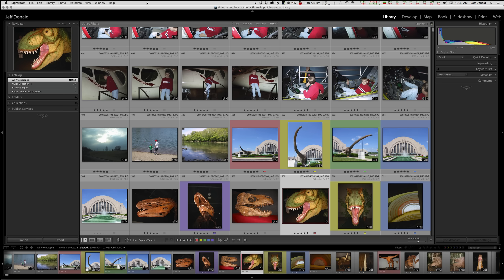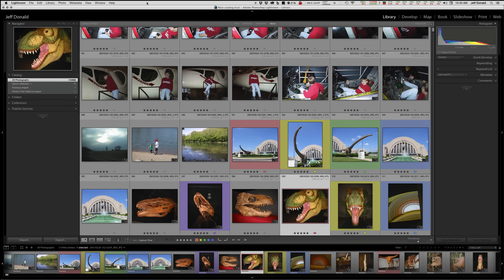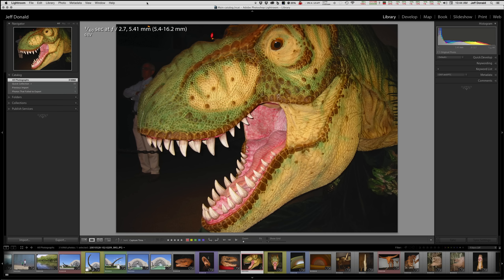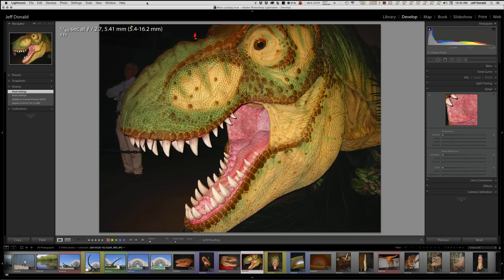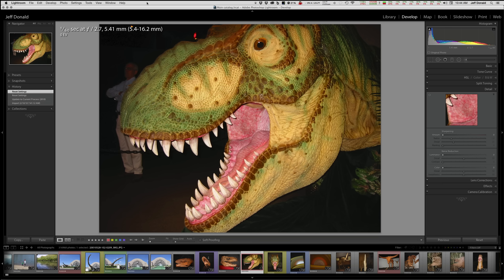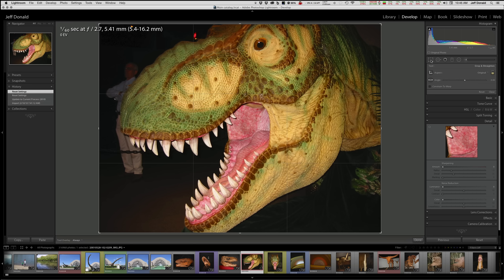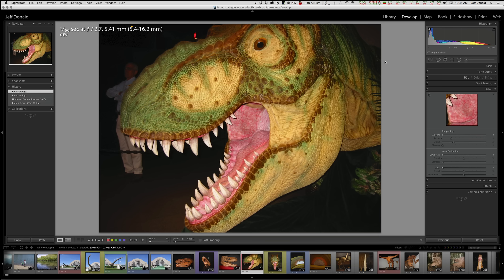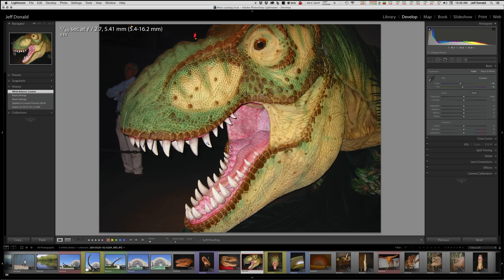Lightroom Tips 1 to 5 Top Keyboard Shortcuts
This short 3 ½ minute video covers 5 of the more commonly used Keyboard Shortcuts to help make you more efficient and to speed up your workflow.

Lightroom Tips on how to best use various tools and functions within the program.  The videos are under 5 minutes and generally cover just one feature or function.  The tips are taught by Jeff Donald, the executive Director of the Florida Center for Creative Photography.